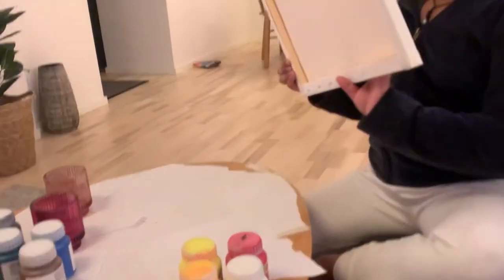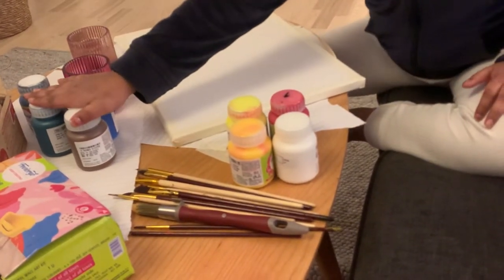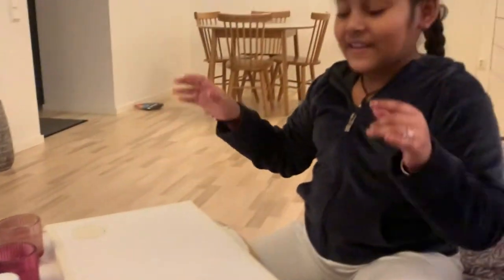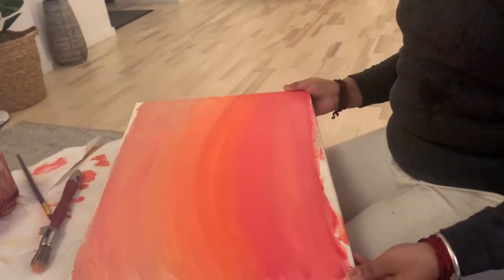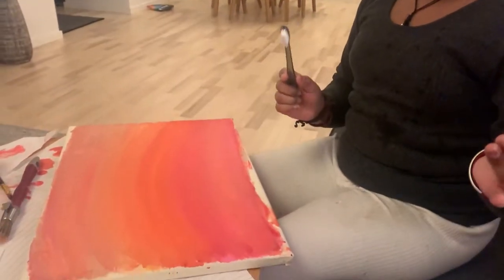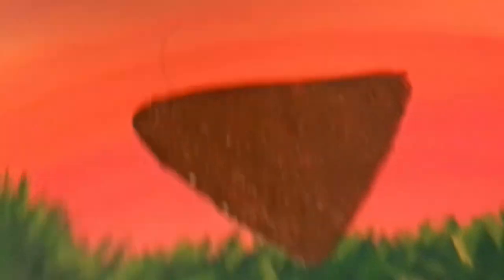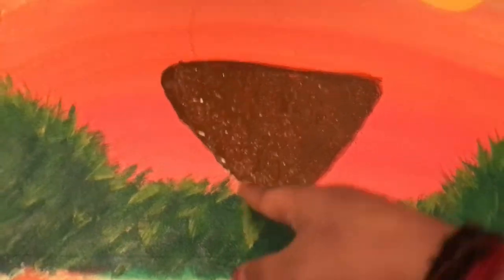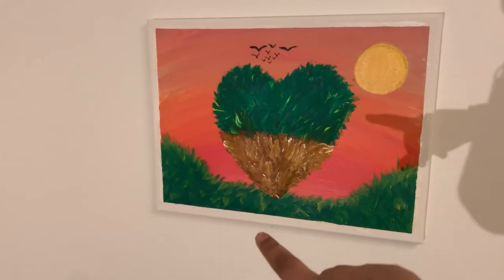Naturelovepainting made by Mahi 🖼🖼